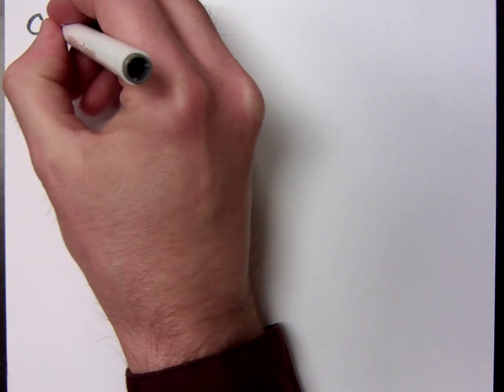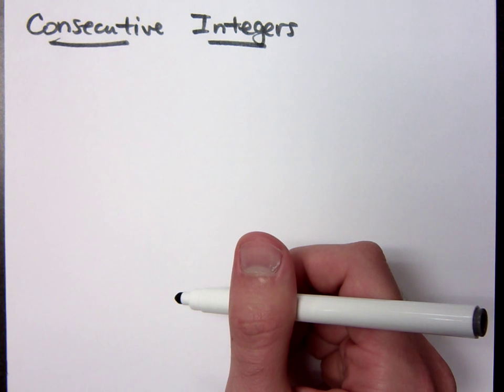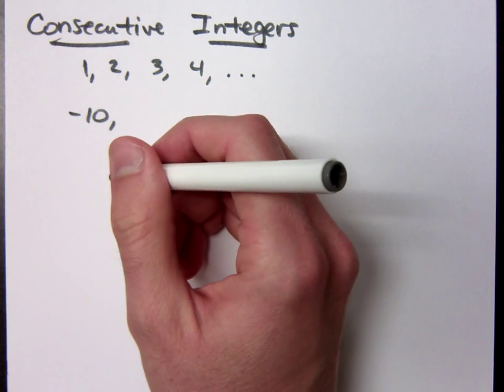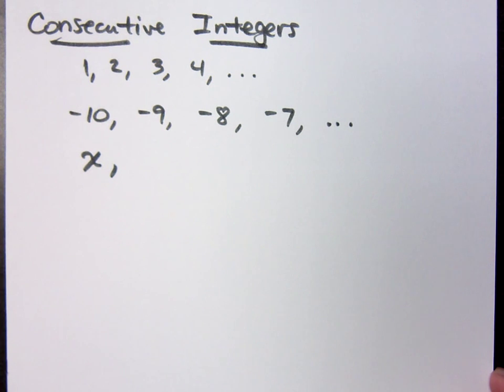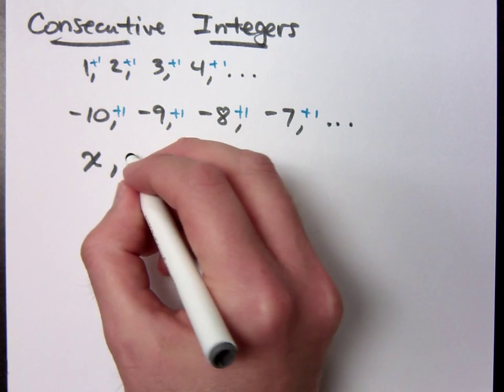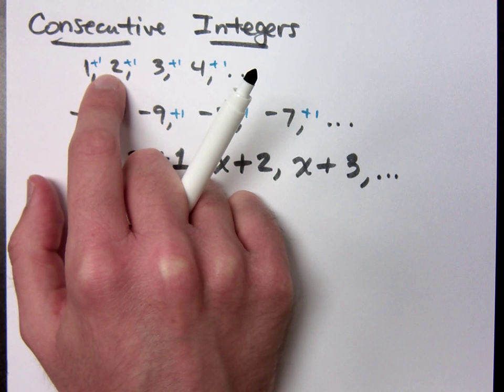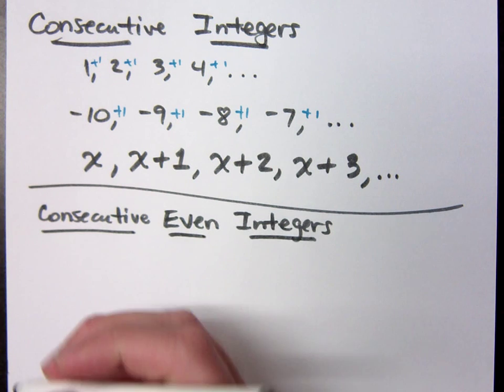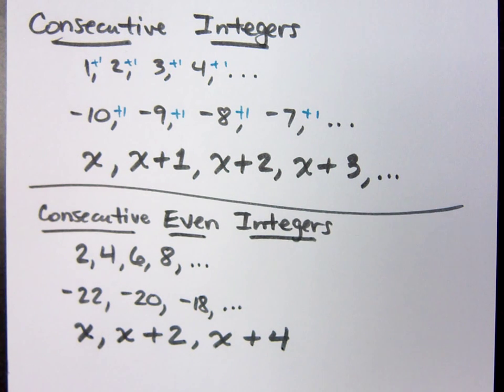Beginning Algebra - Part 30 (Consecutive Integers)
Discussion on consecutive integers.

The numbers of students that Mr. Smith has in his classes are consecutive even integers.  If Mr. Smith has 72 students all together in three classes, how many students are in each class?